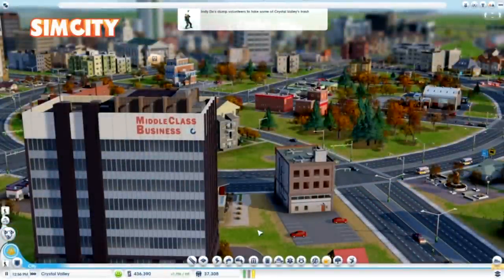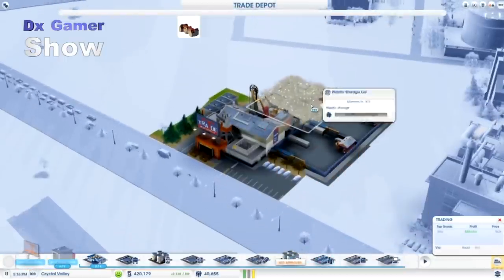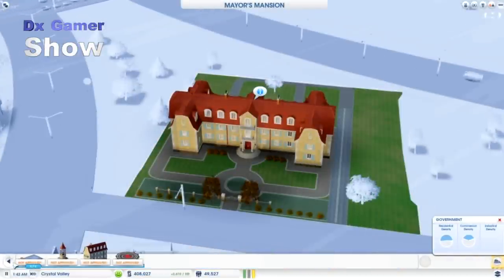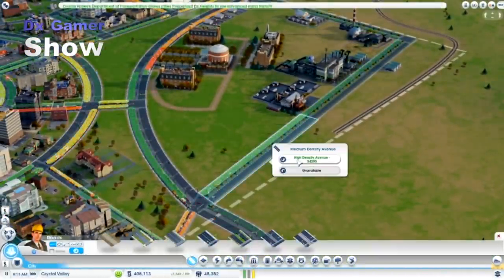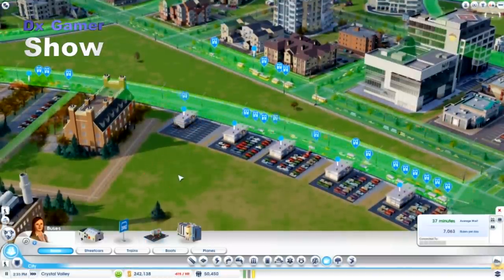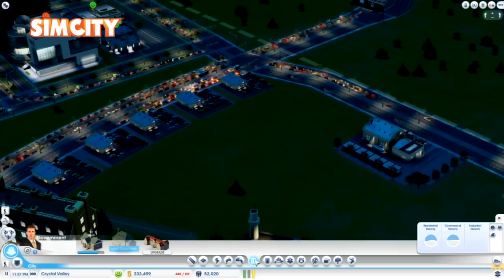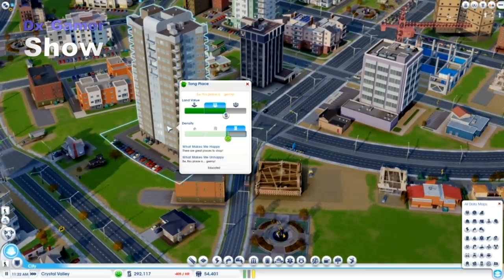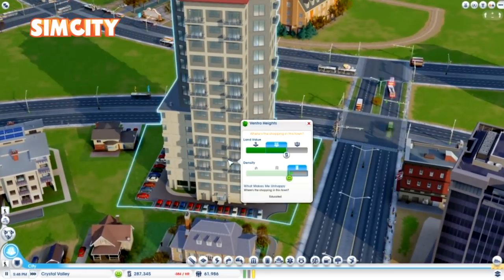Let's play Simcity Ep 19 Tweak and Tinker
Simcity (2013)

Hey guys,

Simcity is a city builder where you attempt to be a good mayor and make your sims happy.  You have to balance your budget as you try to supply goods and services to your hard working sims.  From booming high tech cities to crime ridden casinos cities.  You have a lot of choices but you can't have it all.

Simcity was created by Maxis and published by EA Games.

If you enjoy these video's then come check out more from the Dx Gamer Show.  As OperationDx (Michael Waddle) plays all kinds of games.  And explore what gaming has to offer.   As it will help this channel grow.

The music in this video was created by me Michael Waddle.  And as the creator of this music I own the rights.